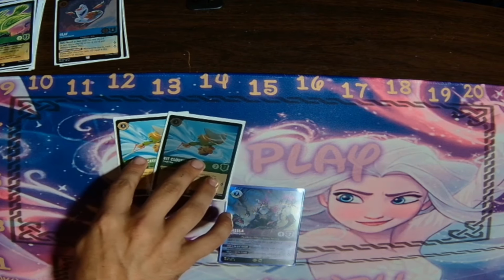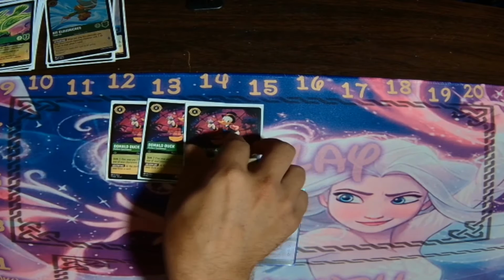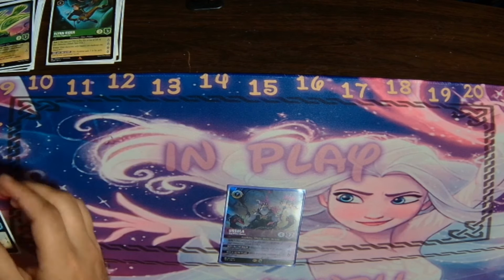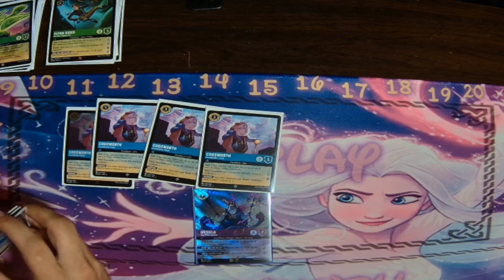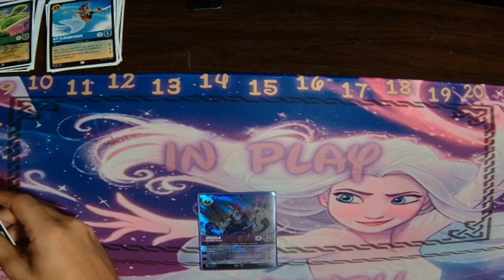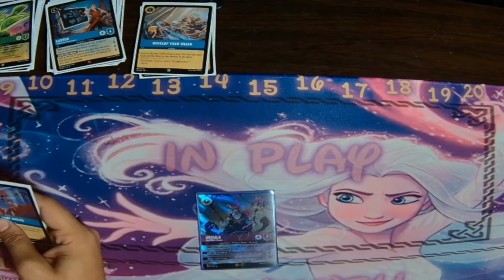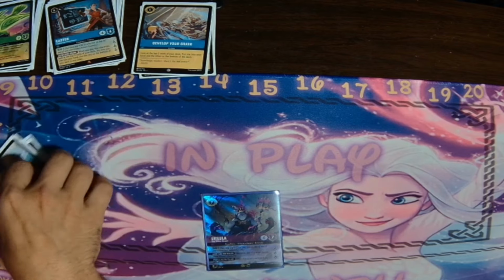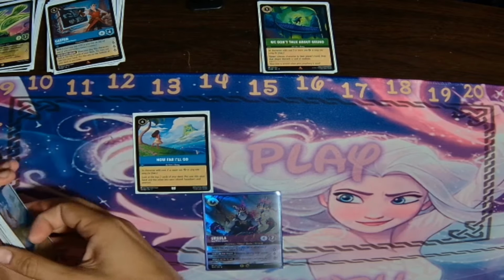Emerald Sapphire WON an Ursula! In Depth DeckBreakdown ~ Disney Lorcana META Game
Will this deck make the list of spiciest top 4s this season?

Track what decks are topping this format!

All Access Cardshop: For ALL of your TCG needs!
NOW AVAILABLE! - Grimoire Waves Playmat